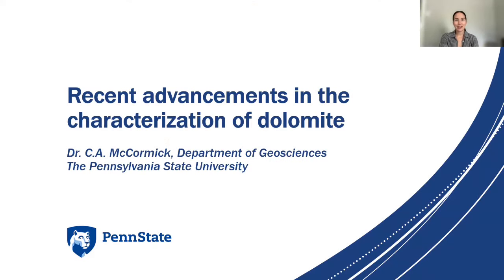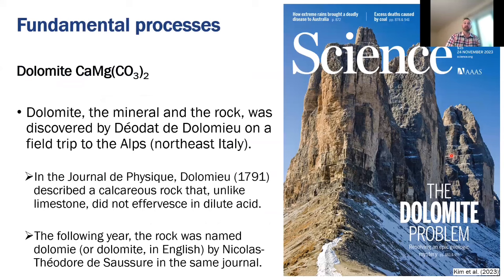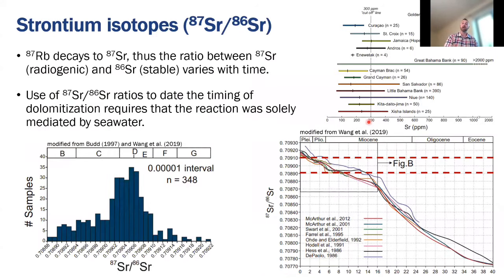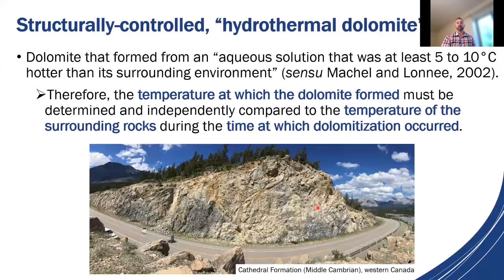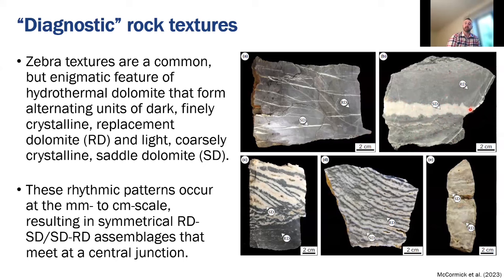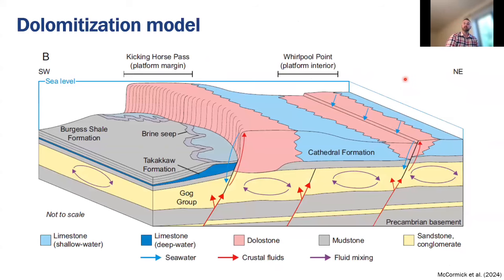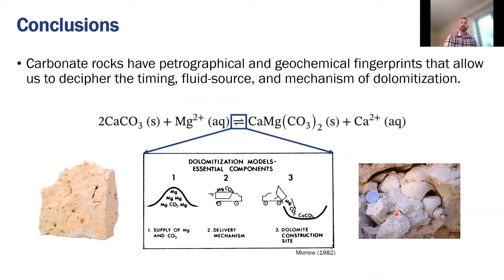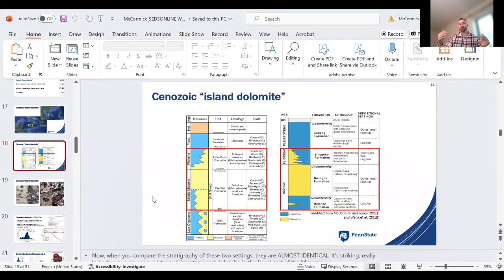Recent advancements in the characterization of dolomite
Over the past ~20 years, rigorous field, petrographical, and geochemical studies have considerably advanced our understanding of dolomite and dolomitization. These advancements coincide with breakthroughs in reactive transport modelling, alongside the advent of high- resolution mass spectrometers that can measure novel trace and rare earth elements, and non-traditional isotopic ratios. Such advancements are paralleled by several studies that claim to have synthesized dolomite in the laboratory, providing invaluable insights into the evolution of dolomite stoichiometry and cation ordering in the geological record. This presentation will review recent advancements in the characterization of dolomite, with several examples from (1) Cenozoic "island dolomite" on the Cayman Islands (Caribbean Sea) and the Xisha Islands (South China Sea), (2) structurally-controlled "hydrothermal dolomite" in the Western Canada Sedimentary Basin, and (3) laboratory-based dolomitization experiments.